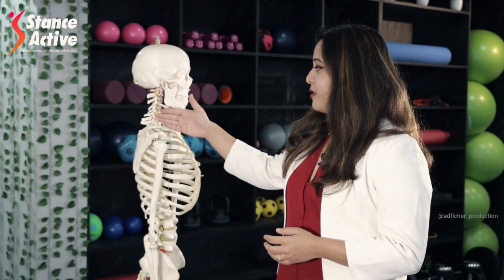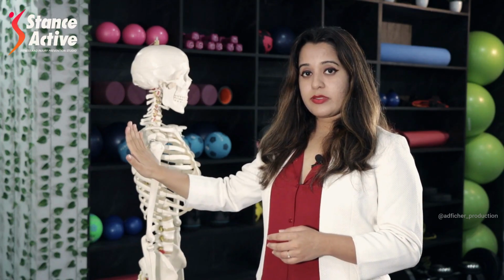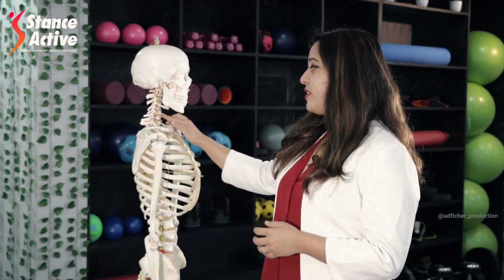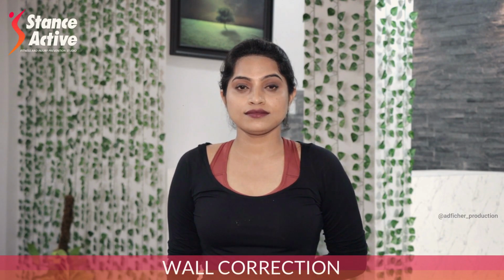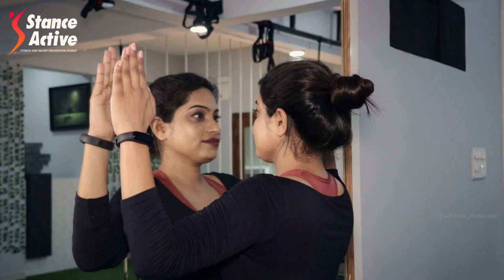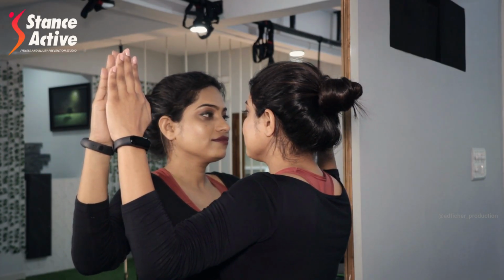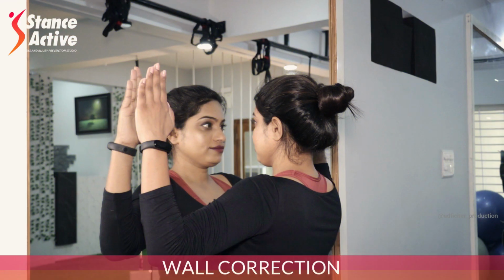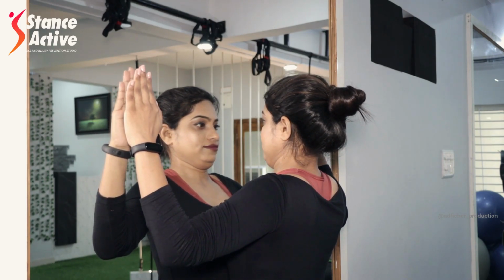Are you suffering from Neck Pains? Here a Quick 2 mins therapy | Stance Active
Are you feeling trapped with Forward head posture? Trying hard to fix your nerd's neck?

Here's a quick 2-mins exercise to correct your forward head posture, Consult an expert before practicing these exercises.
These EASY and effective necks and upper back posture exercises will be shown in a step-by-step guide that may help get rid of an unsightly & forward head posture. These exercises are especially useful for those dealing with text neck, tech neck, or nerd neck.

Timecodes

00:16- Introduction
01:20- Forward Head Posture
02:14- Dowager's Hump
03:00- Neck Stretch
03:33- Wall Correction

SUMMARY

Forward Head Posture: Forward Head Posture is a major route cause or reason for spondylitis, early degeneration of the spine, and also frequent pains amongst teenagers

Dowagers Hump: Dowagers Hump happens amongst the kids who are habitually involved in frequent usage of mobile phones & gadgets over a period of time. It is also affected the people who are working from home or office using Laptops bending their heads down for a longer period of time and also women who are involved in cooking for longer hours. Dowagers Hump is a progressive condition giving you neck pains and strains.

CREDITS:
Model: Sushma (@sushma_ek)